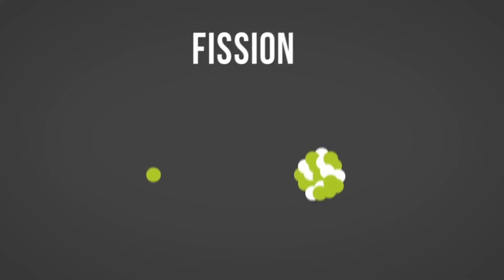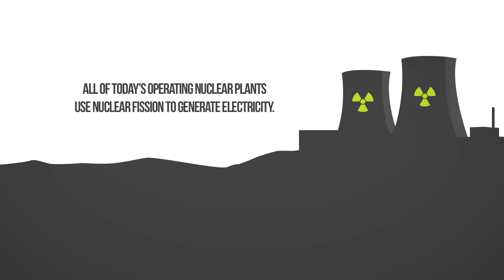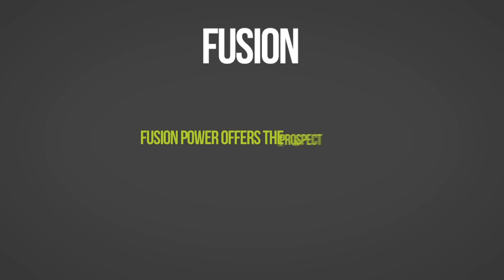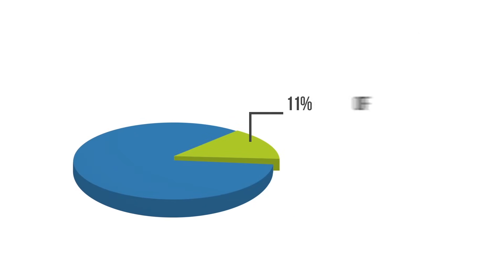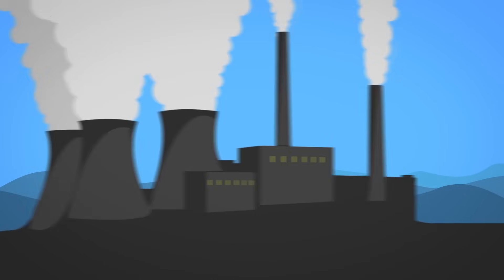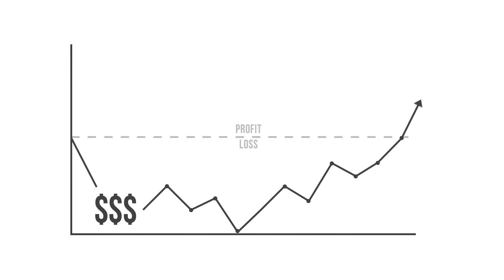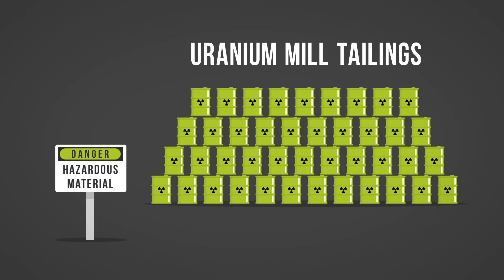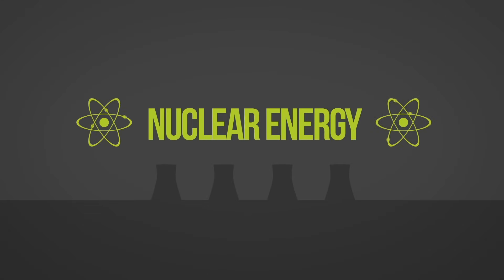Nuclear 101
Nuclear energy is released from the nucleus of atoms through the processes of fission or fusion.
This video was made possible by support from the Canadian Nuclear Safety Commission.